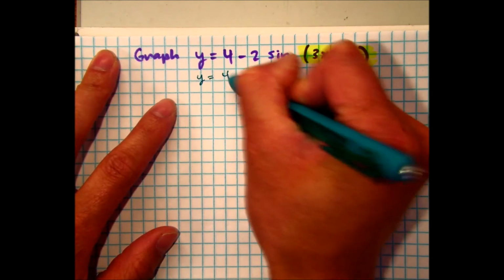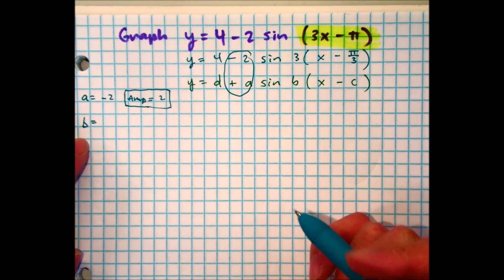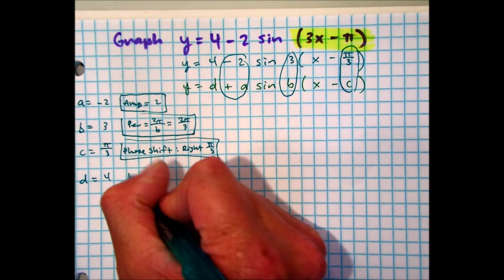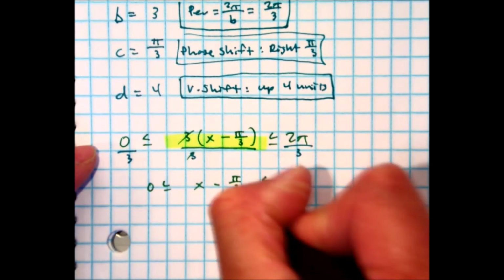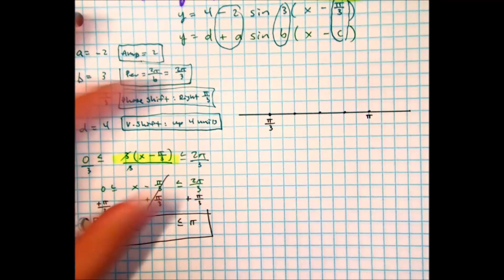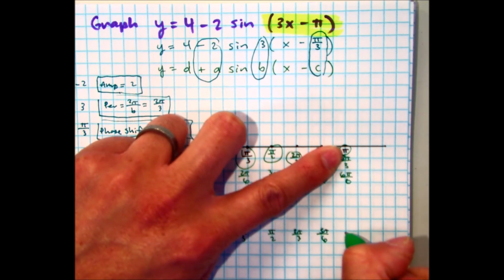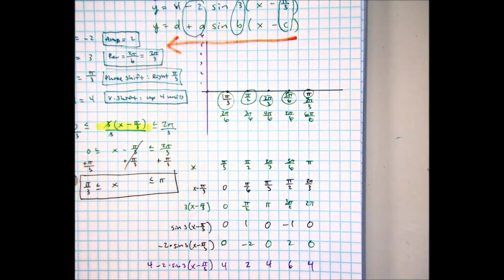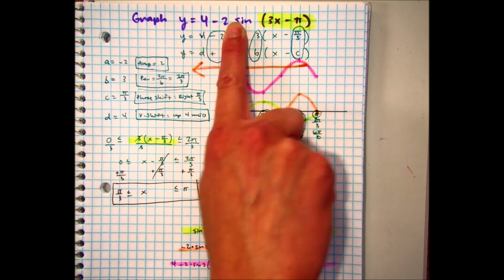graph y = 4 - 2 sin 3x + pi